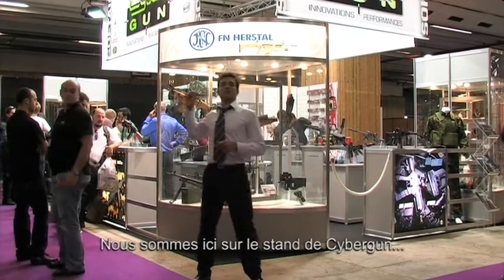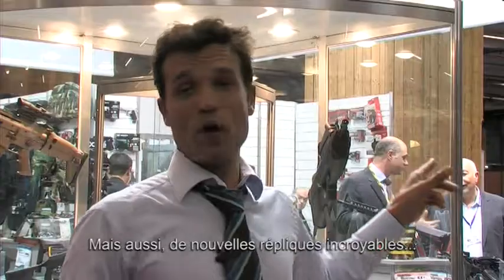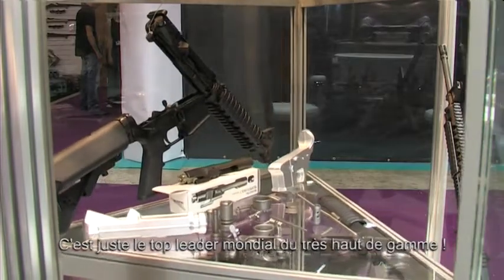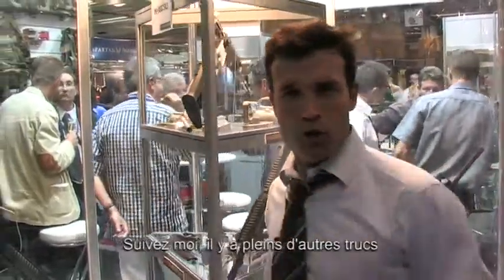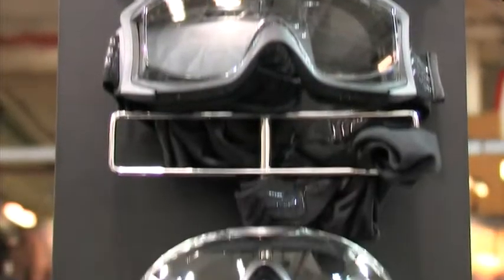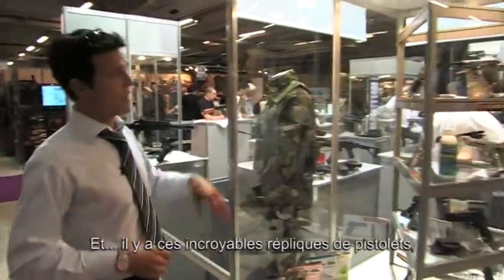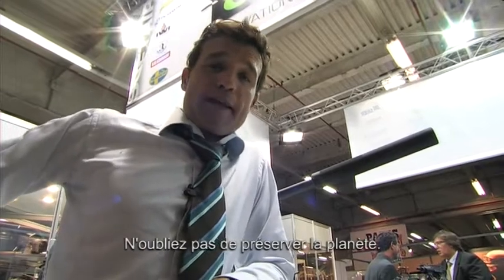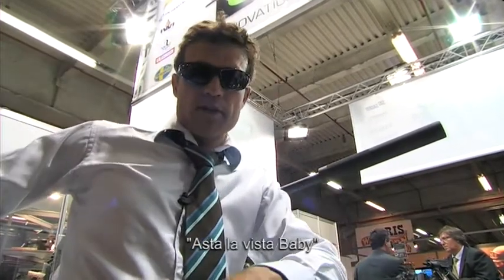Salon de l'Airsoft Paris 2010 VF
Reportage au salon du tir de loisir de Paris 2010 avec Cybergun.
Réalisateur: Olivier POURET - Production: Astiko-prod